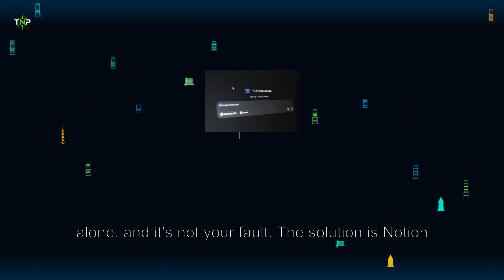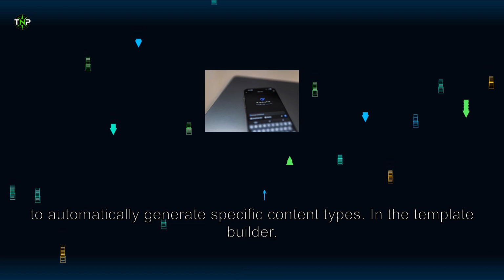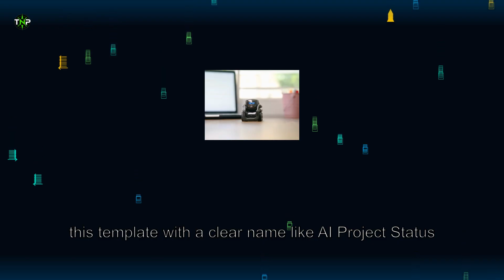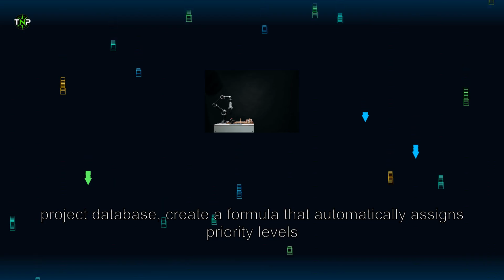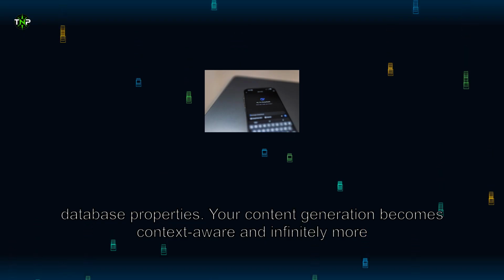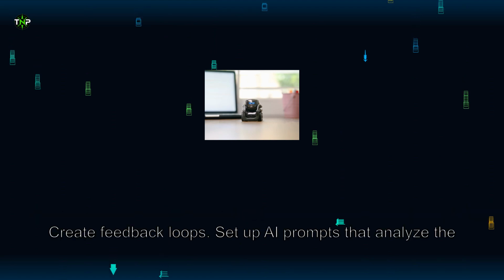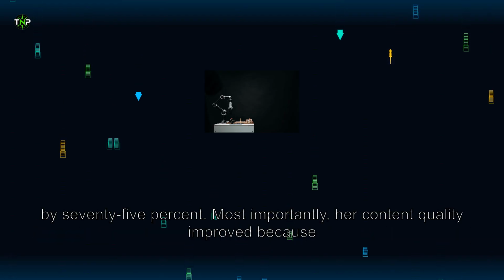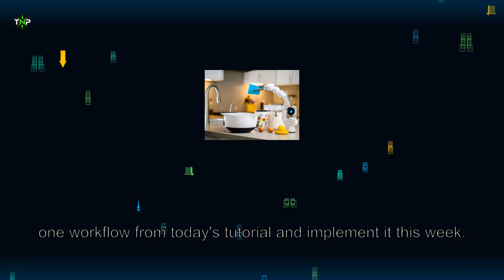Notion AI Workflow Automation | TechNavigatorProOfficial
Complete guide to Notion AI Workflow Automation.

⚡ What's covered:
• Setup and configuration
• Advanced features
• Real-world workflows

📍 Timestamps:
0:00 Introduction
1:00 To show all your content
2:01 Generation workflow if you're finding
3:02 With options like to do
4:03 Pro tips that will take
5:04 Game-changer tip create feedback loops
6:05 Ai workflows aren't just productivity